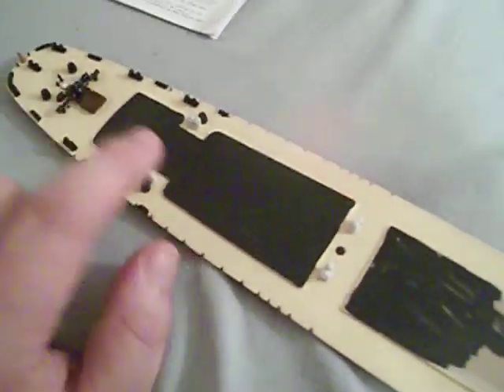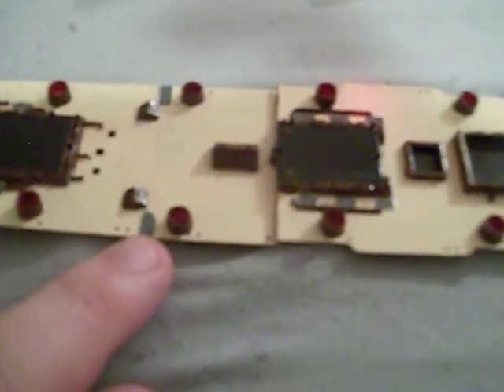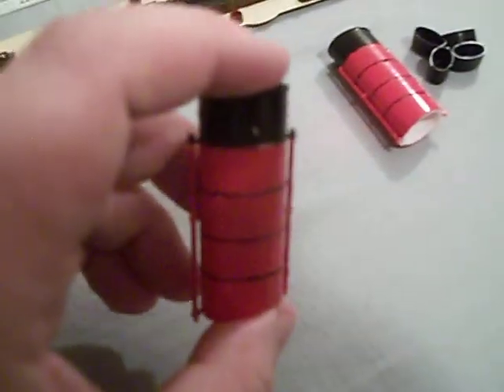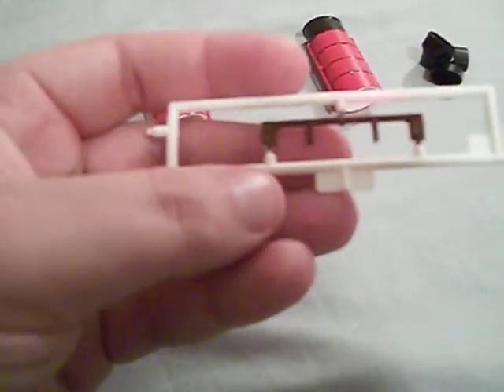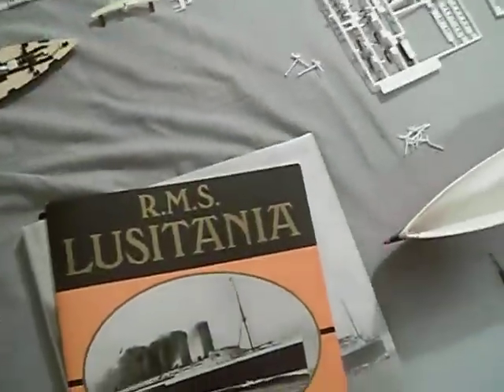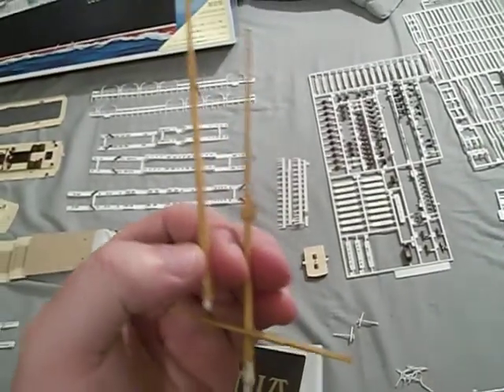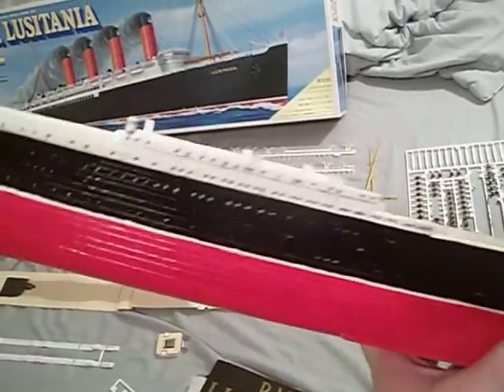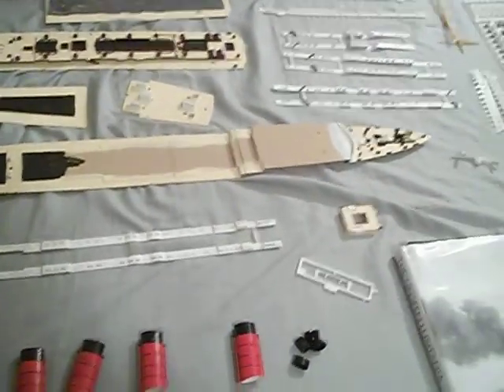1:350 Lusitania model update 7\14\19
Here is the latest update to my Mr. Hobby 1:350 scale RMS Lusitania.